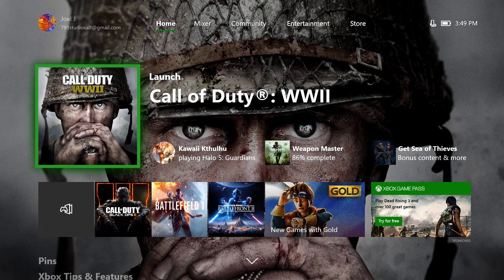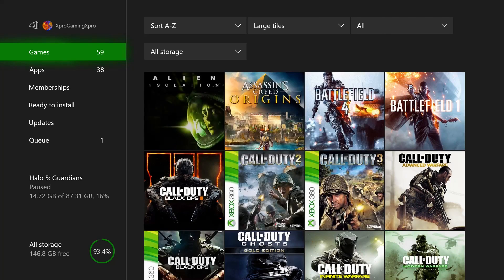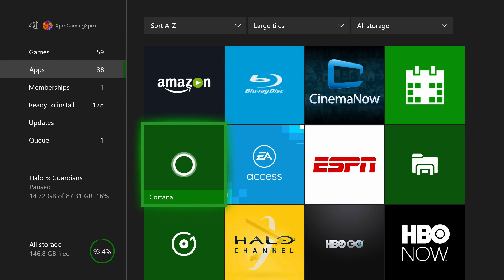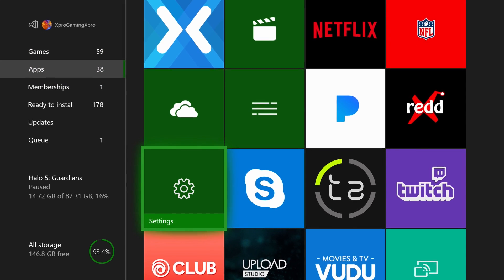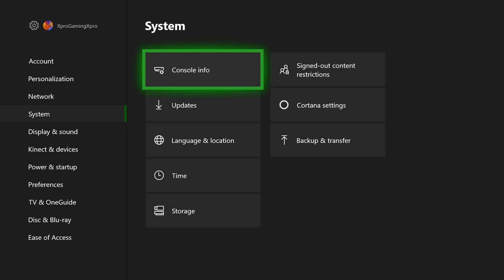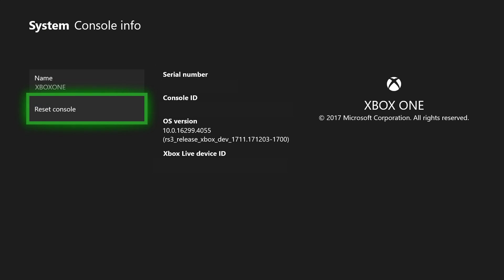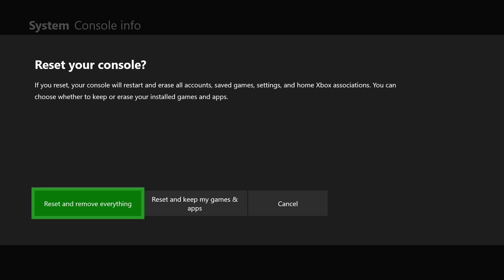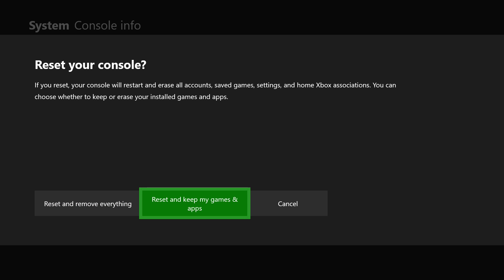How to Reset the XBOX ONE to Factory Default Settings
How to remove all settings, parental controls and restrictions on the XBOX ONE console.
This will restore the Xbox One (XB1) to the factory default settings.